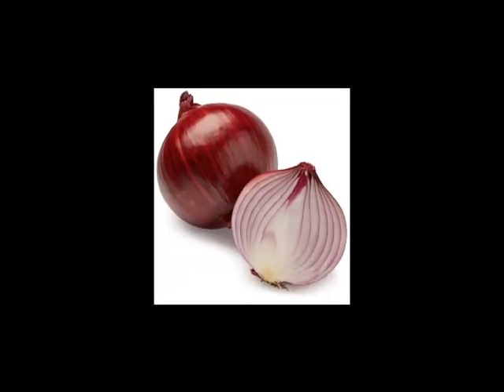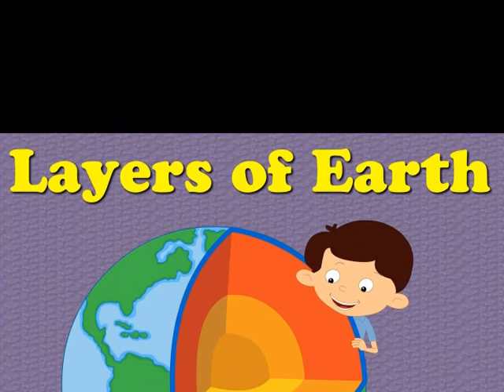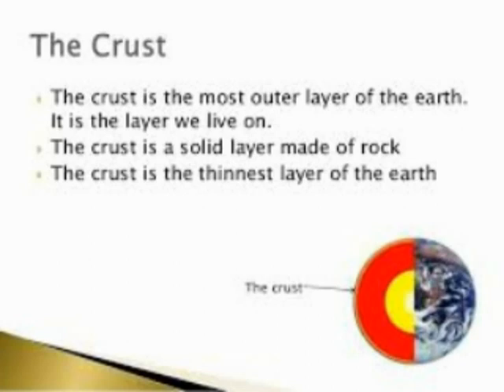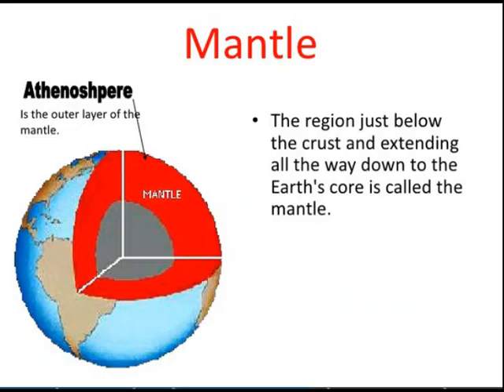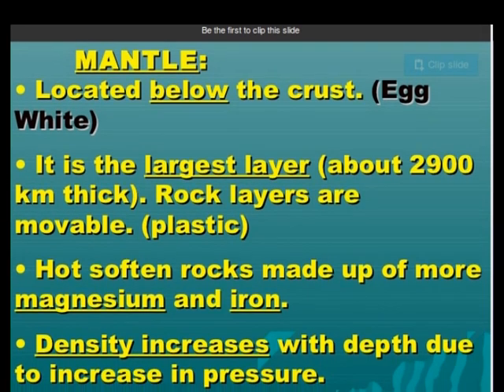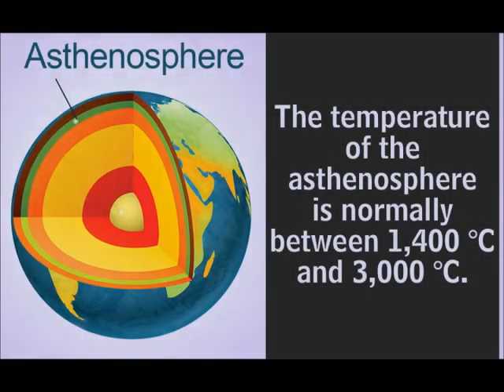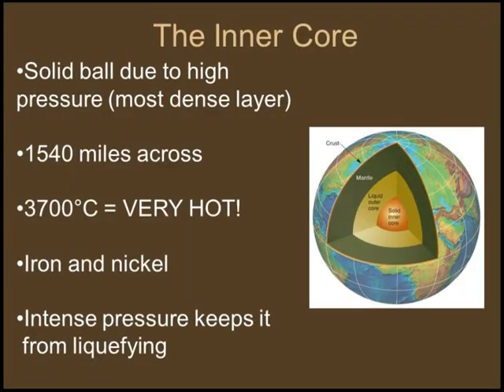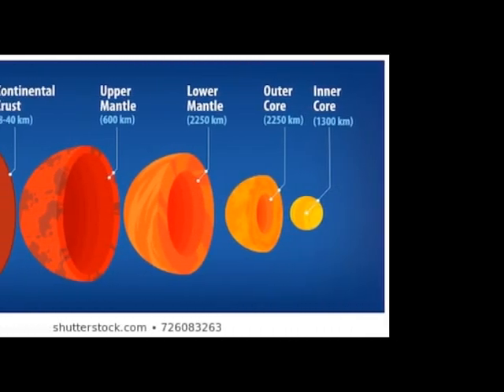Layers of the Earth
Layers of the EarthThis is an educational video mainly intended for students from classes 6th to 9th.